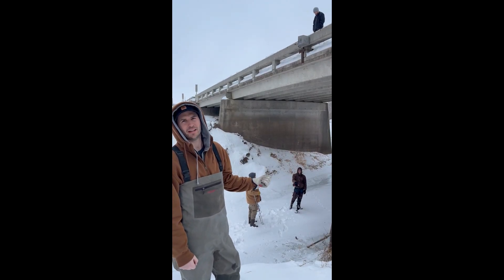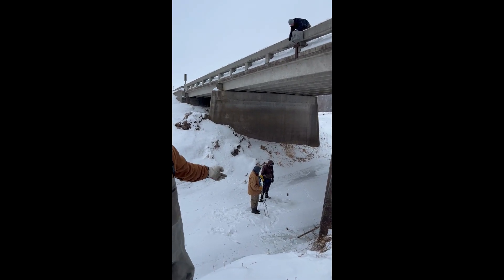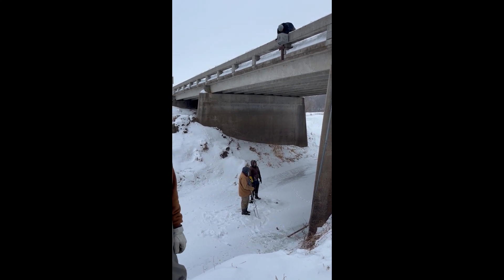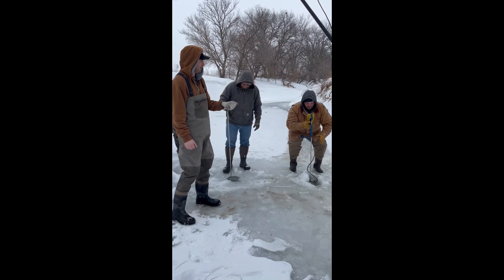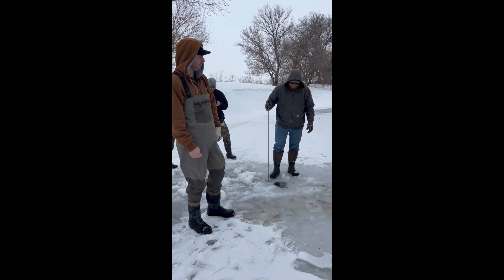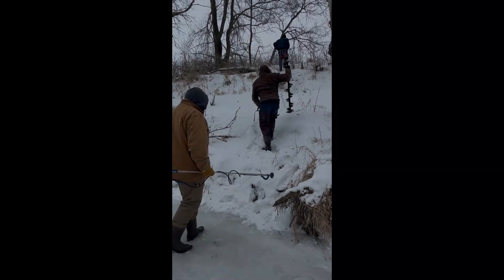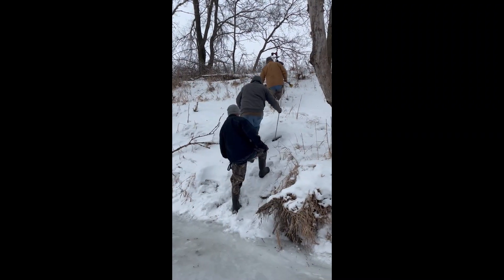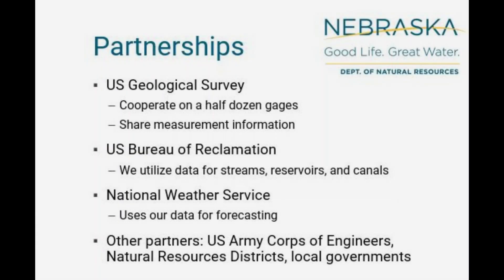How does NeDNR streamgage in the winter?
The Department of Natural Resources (NeDNR) maintains and operations over 200 streamgages across the state of Nebraska. To ensure quality data our team members go out and check each stream/canal on a regular basis, no matter what the weather is. If you are curious on how we measure the discharge of a stream in the winter, check out this video!